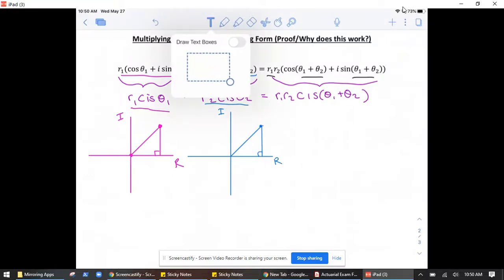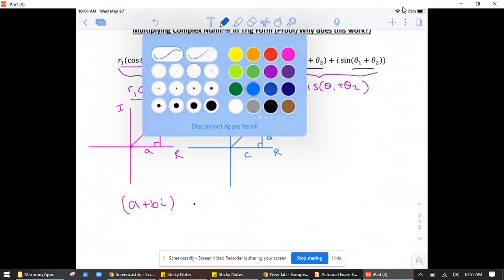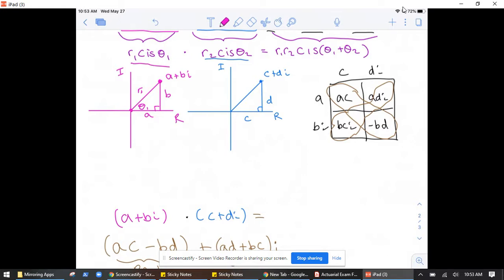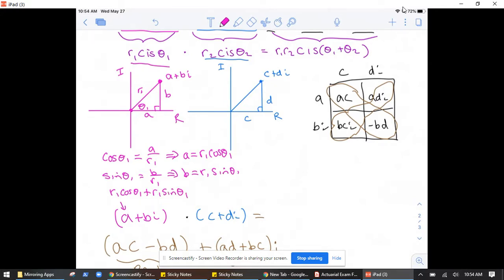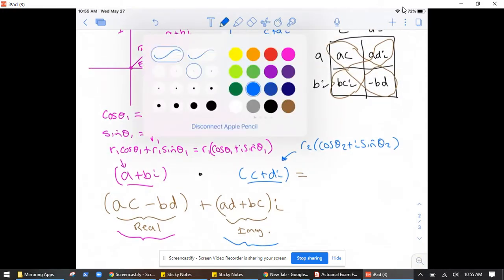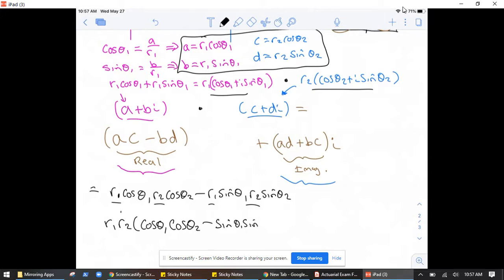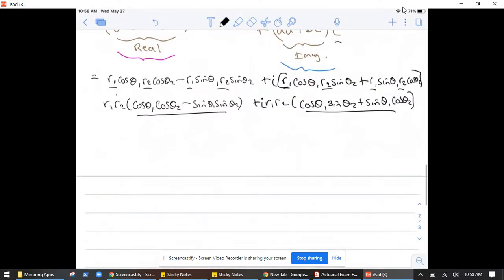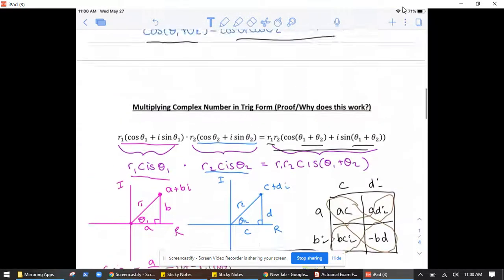Multiplying Complex Numbers Trig Form Proof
Proof of multiplication identity for complex numbers in trigonometric form